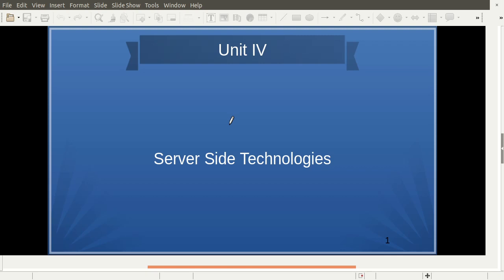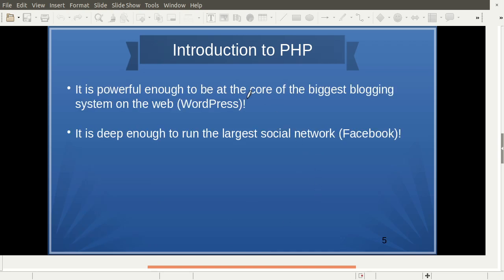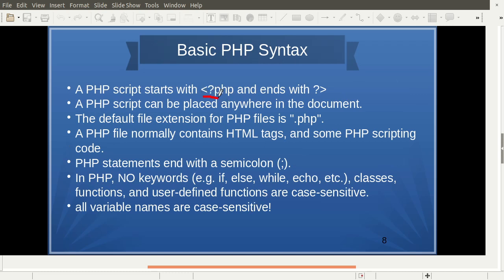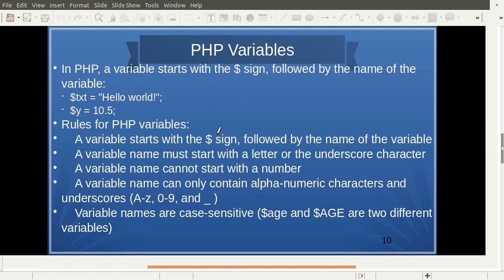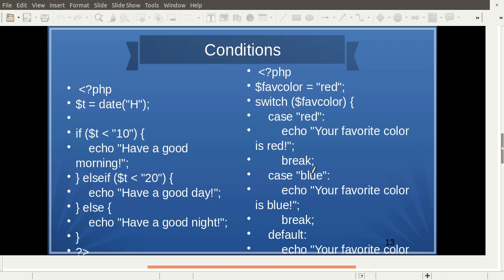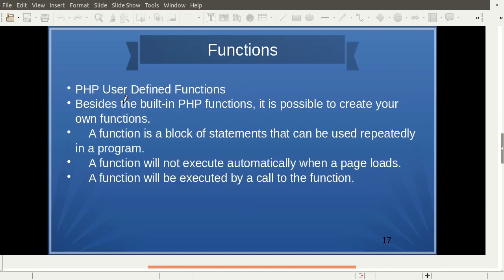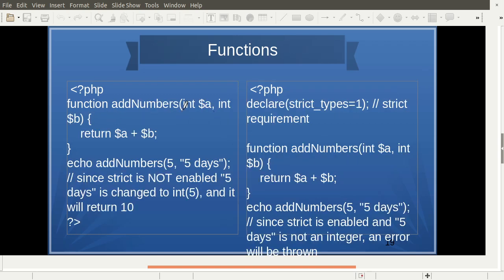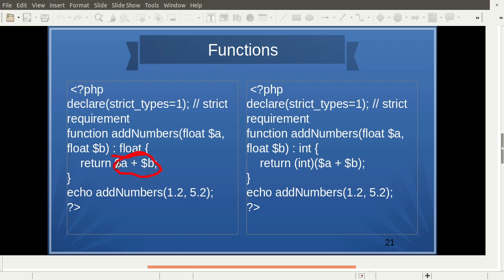PHP Part II By Mrs J M Kanase